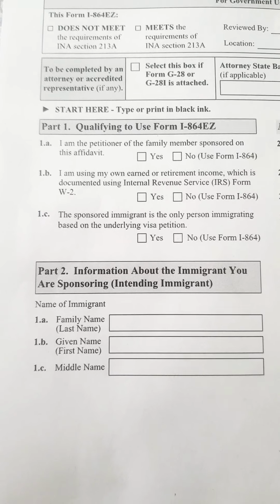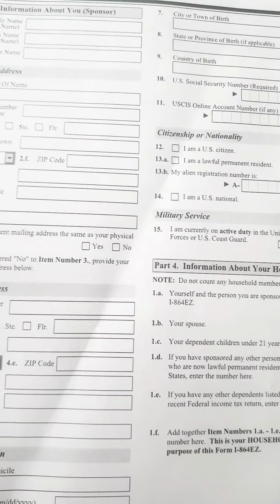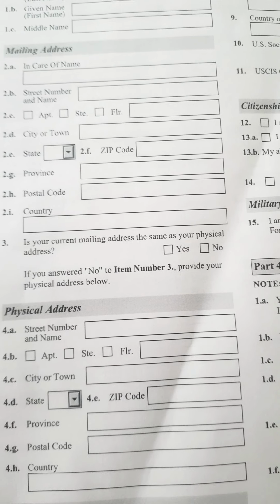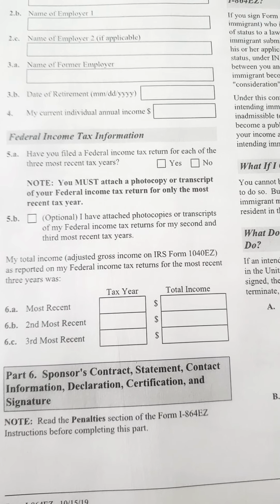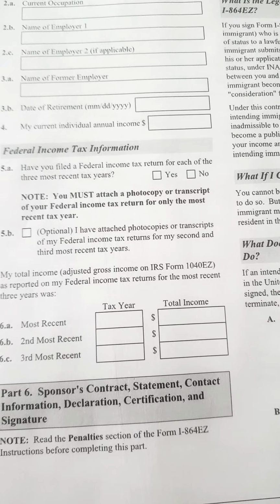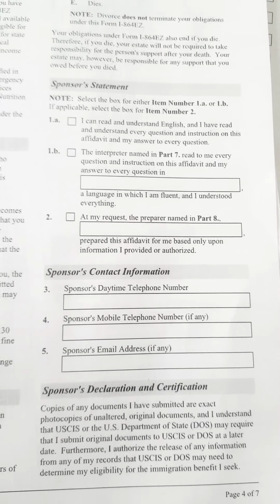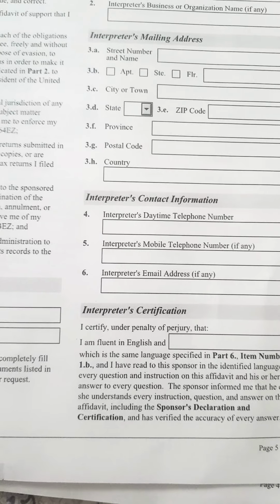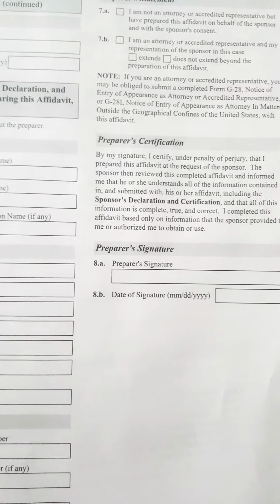How to fill the form i864EZ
Step by step on how to fill the form i864EZ. Thank u so much for watching.